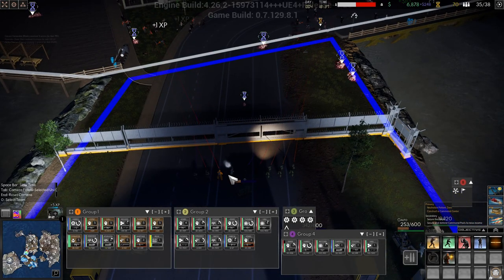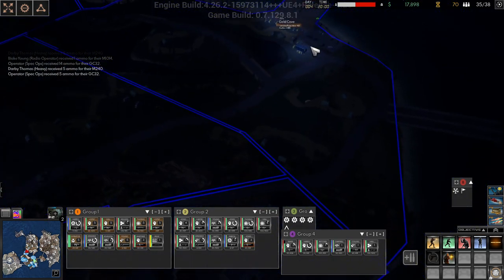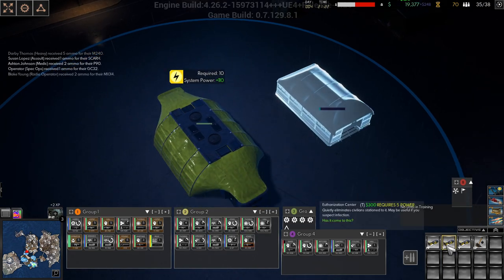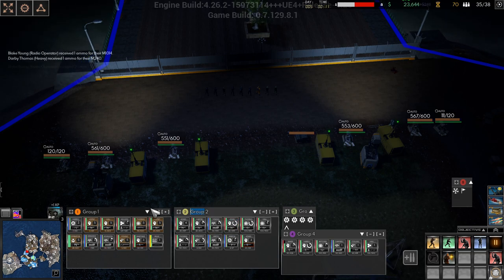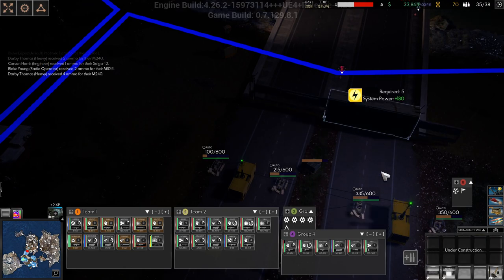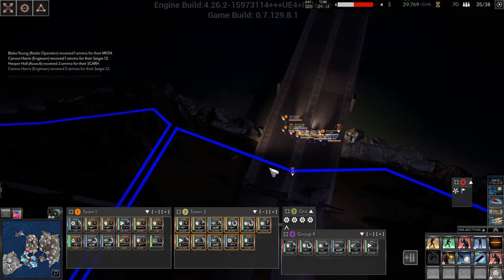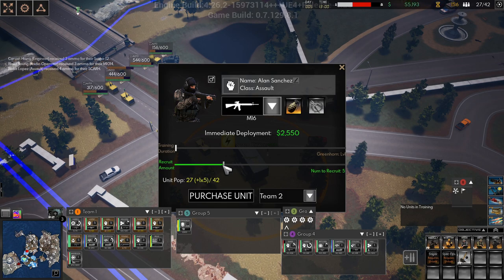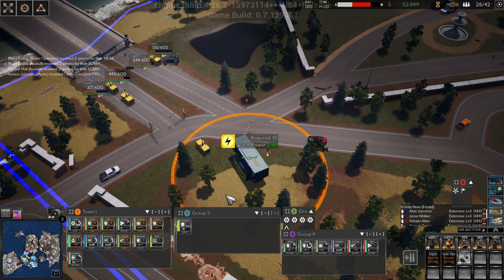Failed Assault! | Lets Play Cepheus Protocol | Halloween Update Ep5